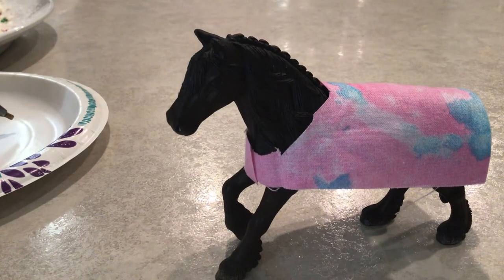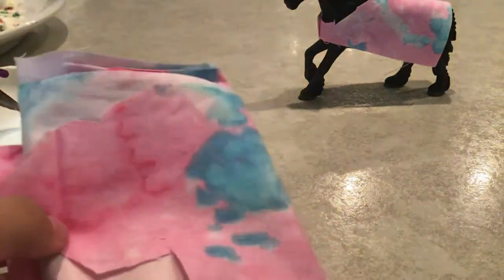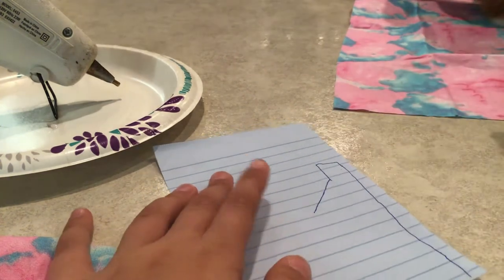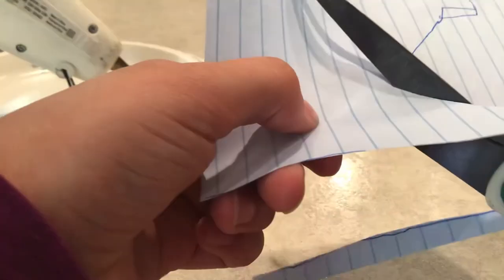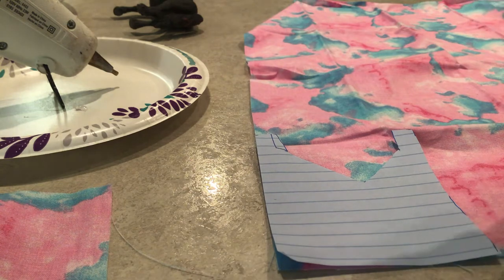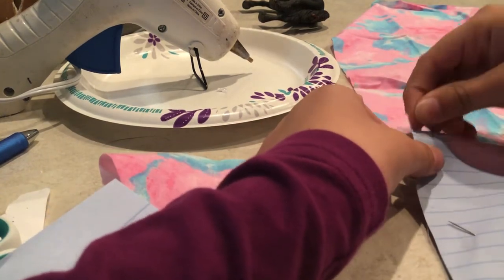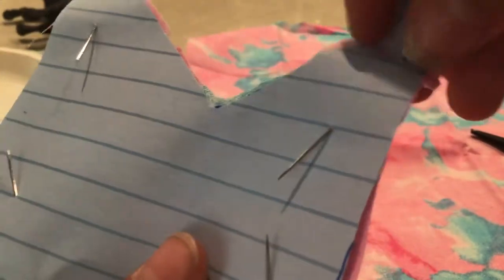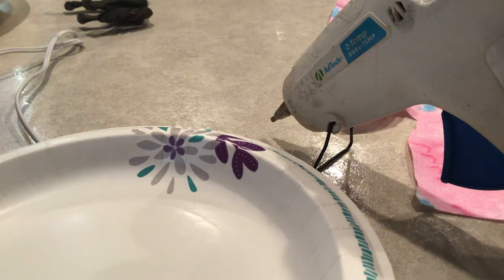DIY Schleich horse blanket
Have fun with me making a horse blanket for your Schleich horses!🐴🐴🐴